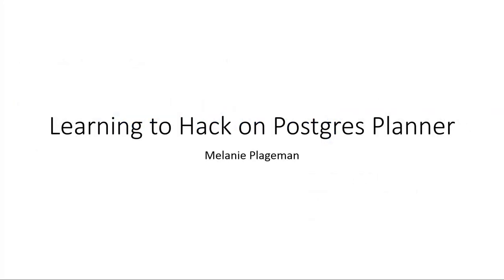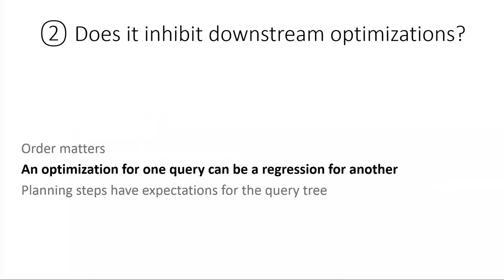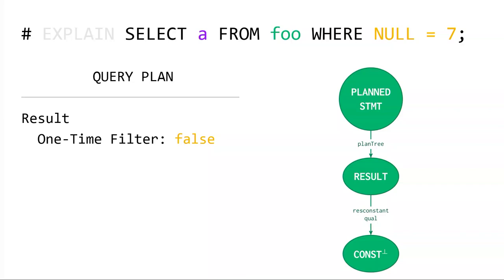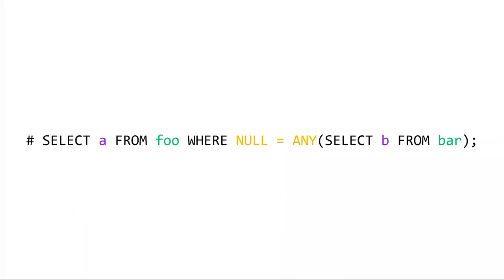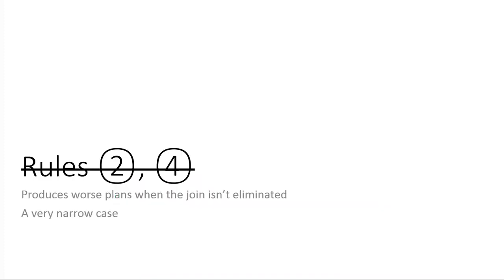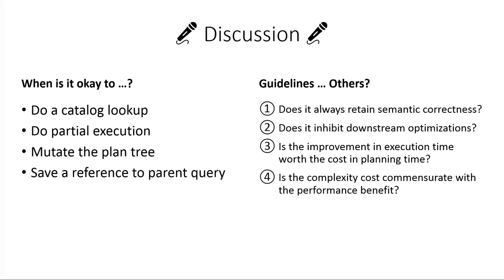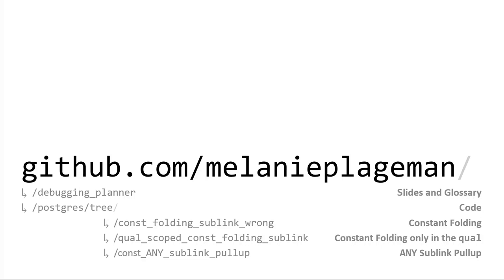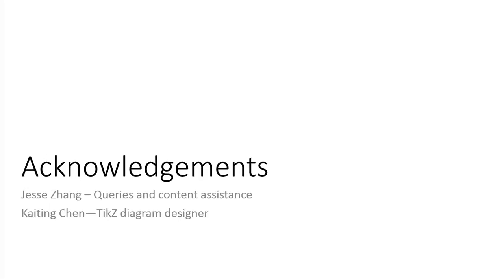Intro to Postgres Planner - Hacking Melanie Plageman